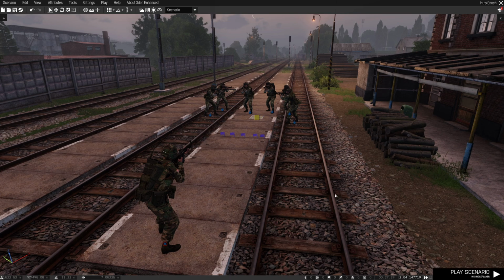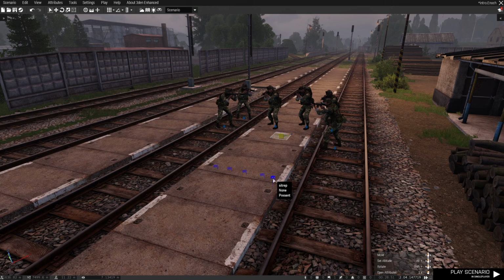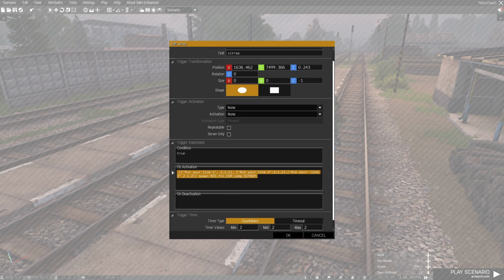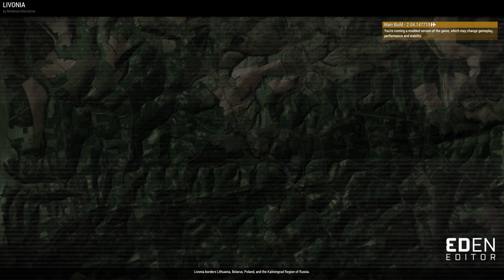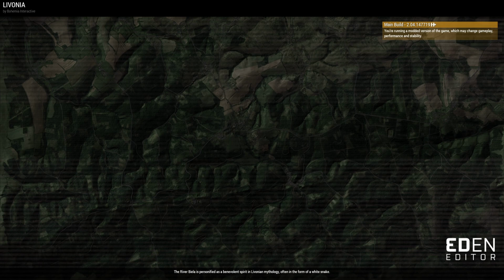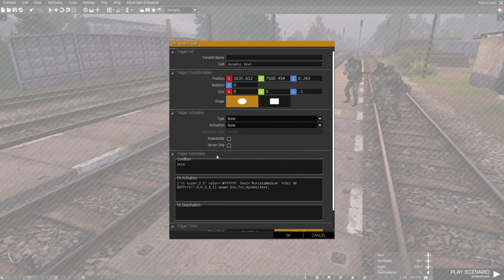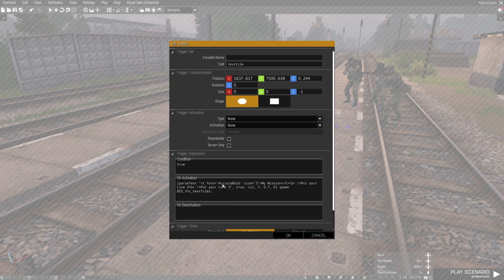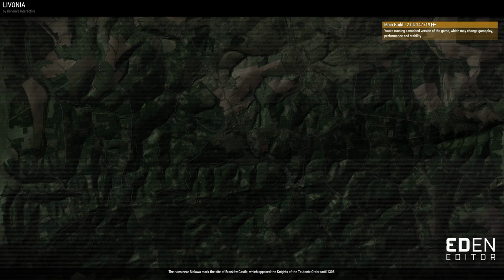ARMA 3 Editor: Simple way to call intro text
Hi guys, this is a simple video on how to call a few intro text for arma 3 without the need of advance scripting and manipulation of init files. As usual, the script will be pinned on the comment section. Hope you find the intro text for your mission, have fun!